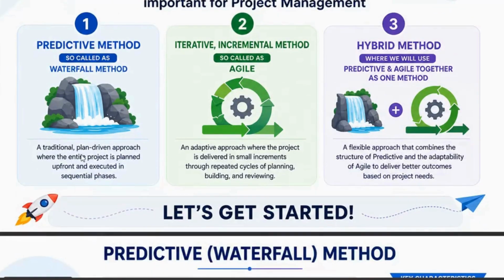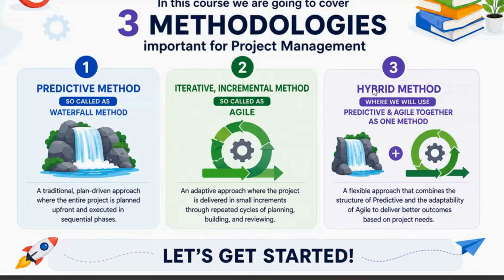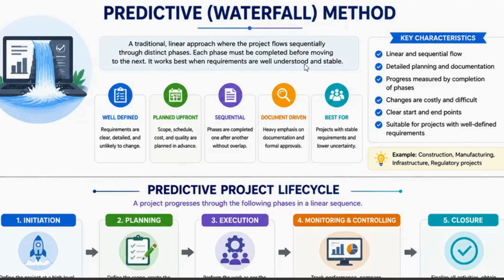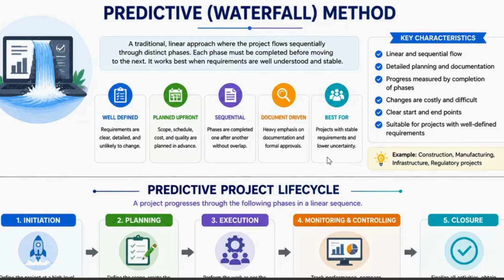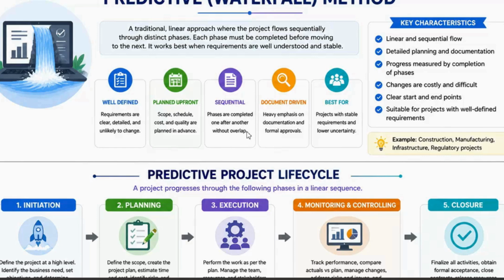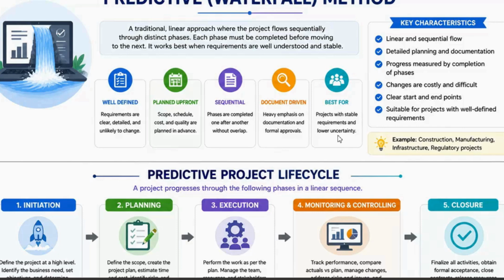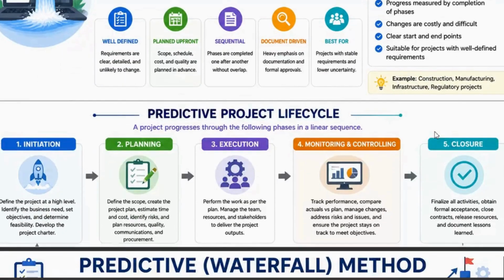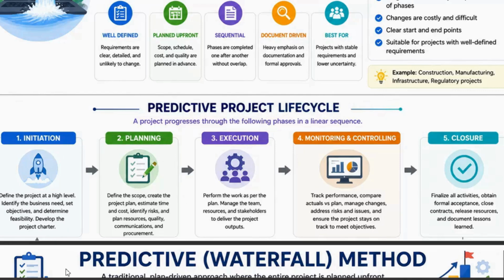PMP Methodologies Explained | Part 1 | Predictive, Agile & Hybrid | PMP Exam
n Part 1 of the PMP Methodologies series, you'll learn the three core project management approaches tested in the PMP exam:

This is Before the Syllabus Changes, PMP examination of Jan 2021
✅ Predictive (Waterfall)
✅ Agile
✅ Hybrid

This video is perfect for:

PMP Aspirants
Project Managers
IT Professionals
Beginners preparing for the PMP Exam

📚 In this video, you'll learn:
• What is a Project Management Methodology?
• Predictive Methodology
• Agile Methodology
• Hybrid Methodology